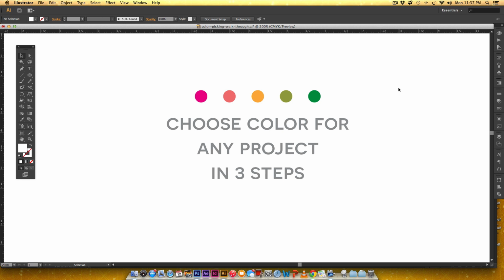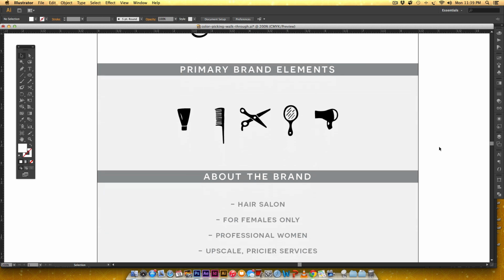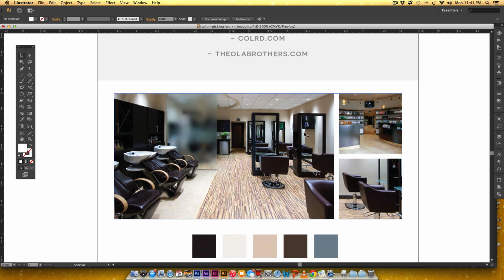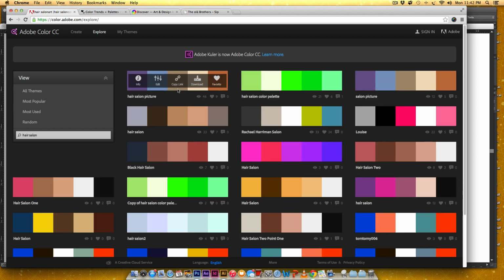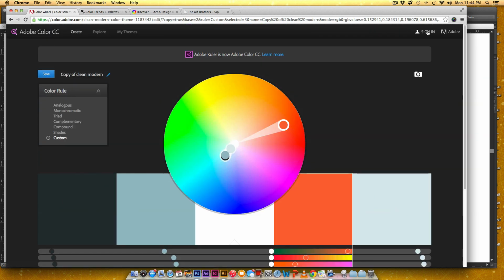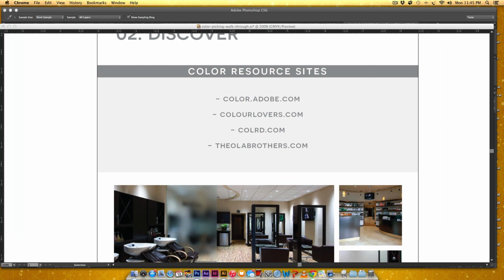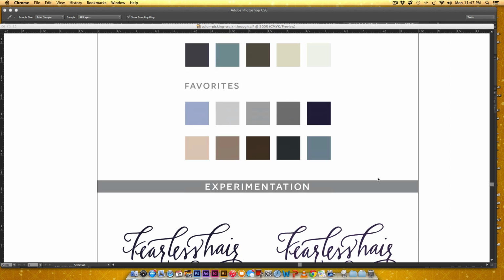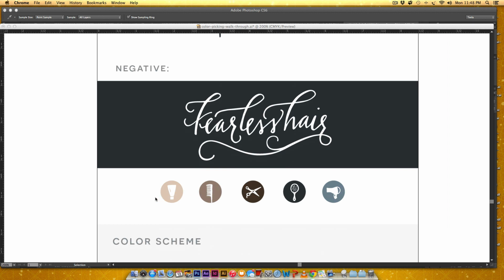Choose Color for Any Project in 3 Steps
I've gotten a few requests lately on how I choose color when I'm designing, so this week, I'm sharing my process with you of 3 easy, but important steps.

Here's the blog post link which lists out all the resources mentioned :)

Get updated on the latest content from every-tuesday by becoming a fan on Facebook or following me on twitter!